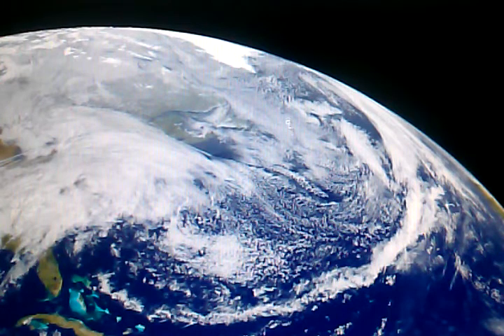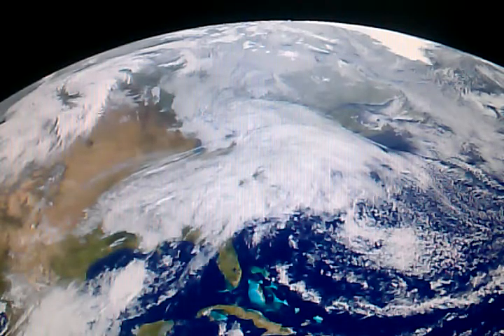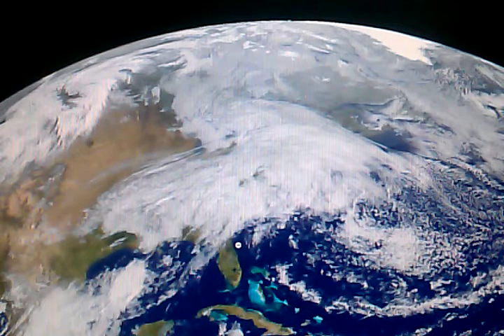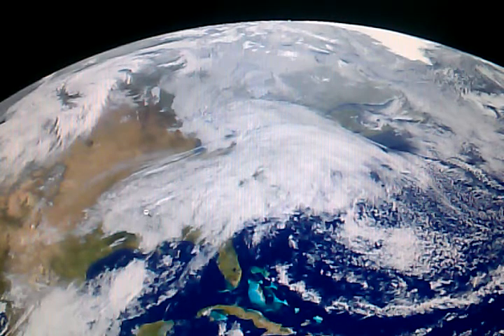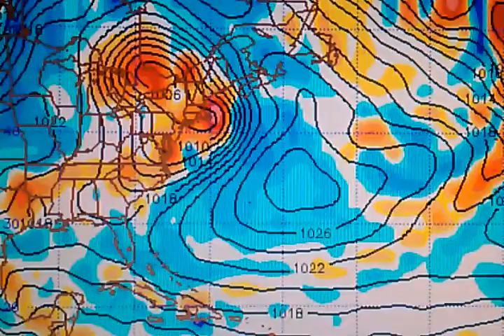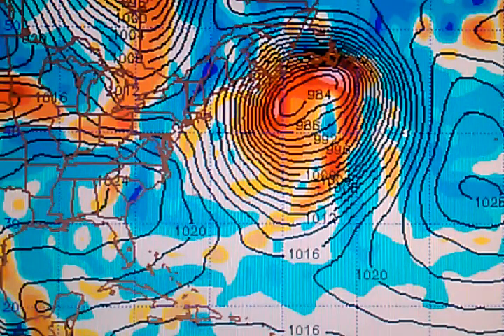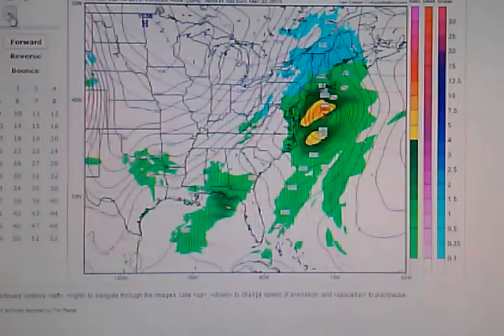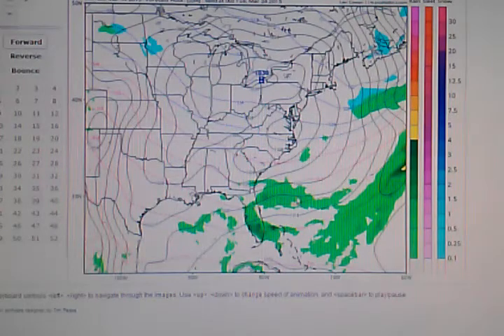984MB Storm Developing Next 48